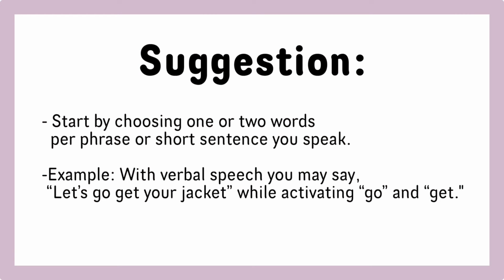All About AAC - Video 3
Transcript:

Hi everyone! Welcome back to All About AAC! Today’s strategy is “Aided Language Stimulation.” Some folks like to call this strategy “modeling.” When we’re modeling anything, we know that we are giving an example or showing someone exactly how we want them to do something. With AAC, however, when we model, we want to do so in a way where we are pairing the output we hope to get from the user with the typical mode of input. This means, when we’re speaking to the user, we want to be activating the buttons on their speech generating device or low-tech communication board at the same time we are speaking verbally to them. I like to use the term aided language stimulation just so we remember to speak verbally AND activate the buttons- not just one or the other!

Modeling in this way reduces the demands on an individual’s cognitive and linguistic systems. We know that very young, typically-developing children learn to talk due to being exposed to verbal language all around them from the moment they are born. Over time, they learn to mimic their parents, caregivers, or whomever they are around. We all know those young children who might use a swear word or two and it doesn’t take long to figure out who the culprit is!

When a child does not possess the skills to use verbal speech, we must make sure we match the input method to the intended output method. In a typically developing child’s case, we wouldn’t expect to communicate with them just by using sign language if we intended for them to speak verbally. In our AAC users’ case, we can’t expect for them to communicate using a device, if we only communicate to them using verbal speech. The input and output must match, hence aided language stimulation!

Now you may be thinking, “How am I supposed to model everything I say to my child using their device when I don’t know where half the buttons are myself?!” Rest assured, I am not asking you to use aided language input for every single word you speak to your child. I suggest starting by choosing one or two words per phrase or short sentence you speak. For example, with verbal speech, you may say, “Let’s go get your jacket,” while activating “Go” and “get.”

It takes time to become comfortable with modeling. Never be afraid if it feels like it’s taking too long! A strategy I like to use to help fill the gap of that time when trying to find a word, I like to narrate what I’m doing. For example, if it’s taking me a while to find the word, “take,” I may say, “take…hmm that’s an action word, so I’m going to go into my green action words folder. It starts with a ‘T’ which is near the end of the alphabet, so I think it might be near the end of the page.” The thought process you used to find that word is what we’ll want our AAC users to be doing, so it’s great to give them an example aloud of what that looks like.

Another important note on modeling– make sure you gain the user’s attention before trying to model. Depending on the individual, this can be quite challenging, but it’s important we try to get their eyes looking at the words we are selecting. Do your best!

Lastly, as one of my favorite AAC gurus, Rachel Madel, likes to say, Let’s Inspire, Not Require. We never want to underestimate our students’ skills. Time and time again, they surprise us in so many ways! Let’s inspire them to communicate by modeling lots and lots without expectation. When you model, your student DOES NOT need to copy the phrase you modeled. It is simply a tool to encourage and inspire!

Your challenge for this week is: Practice modeling at least three words or phrases. For your convenience, I have shared pathways to help you find commonly-used phrases in the home and school environments. You can use my ideas or come up with your own! Please share what phrases you will model and come back next week to tell me any successes or challenges you encountered.

Thank you for listening to these key strategies, and as always, please reach out with any questions you may have.